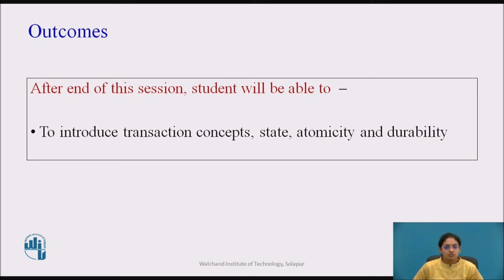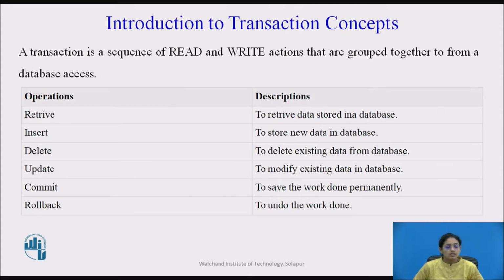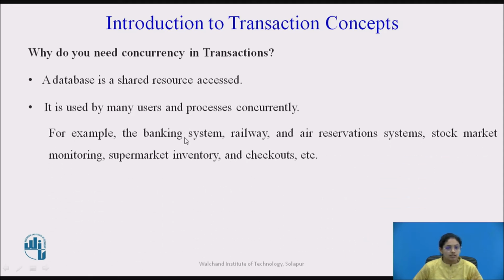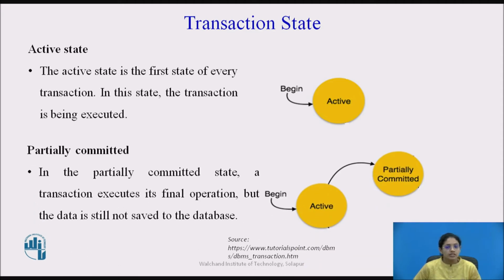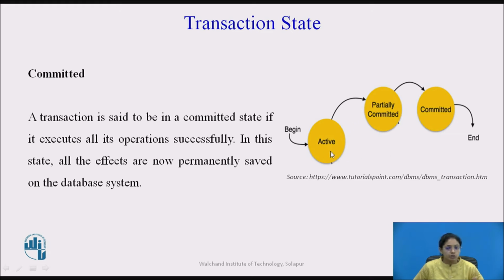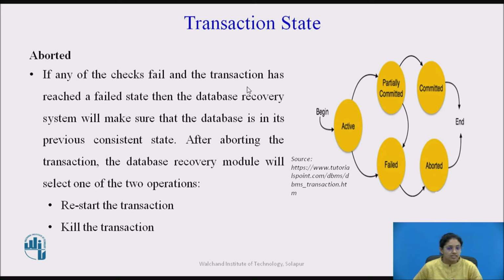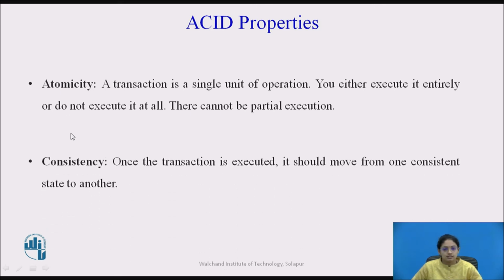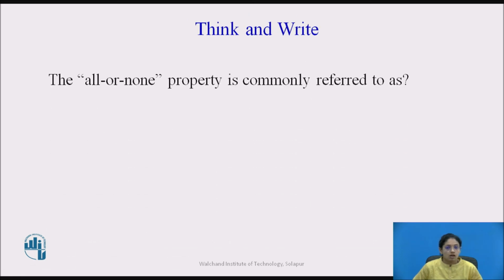Transactions in Database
Ms. S. S. Udata
Assistant Professor,